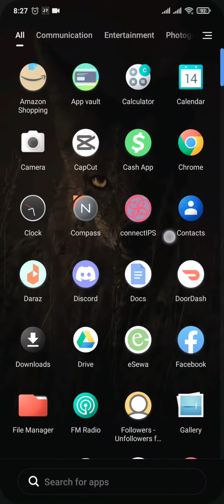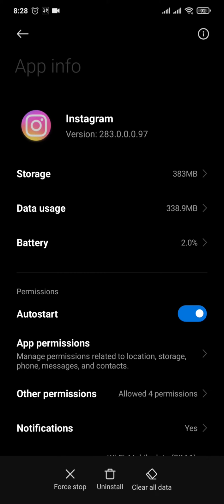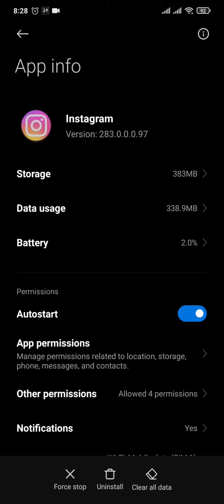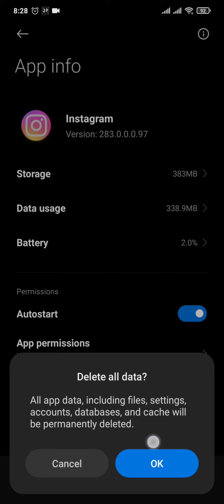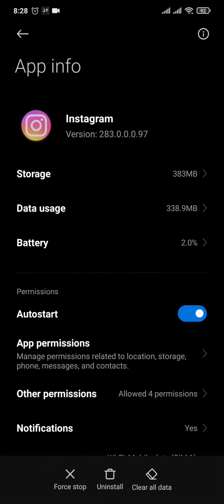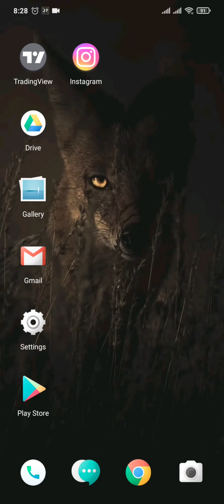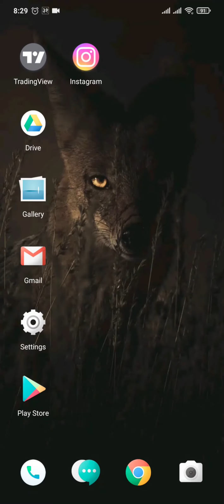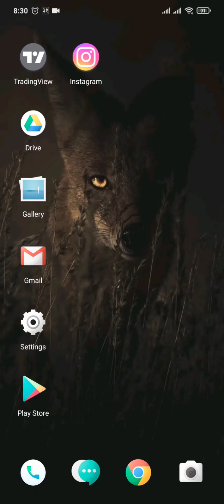How To Fix Instagram Lag On Android (2023)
Confused about how to fix instagram lagging problem on your android device ? This video explains the exact steps on how to fix instagram lag problem. Make sure you watch the video till the end to learn it in much detail.